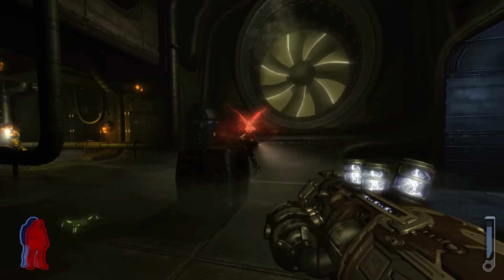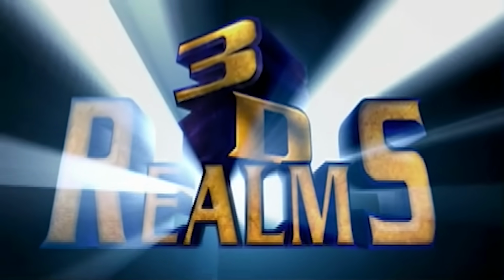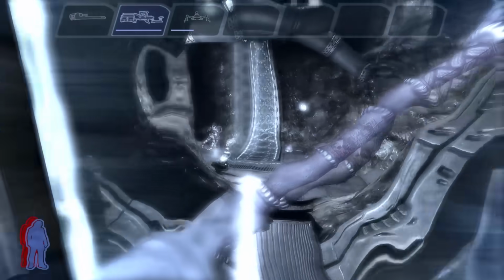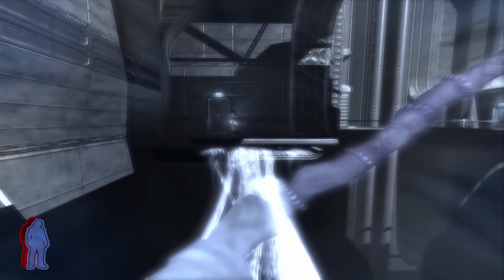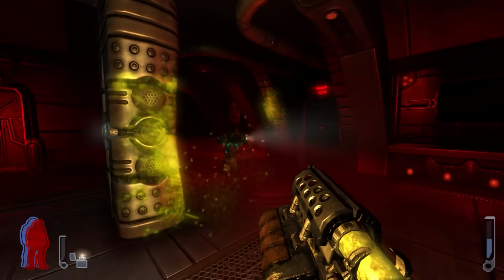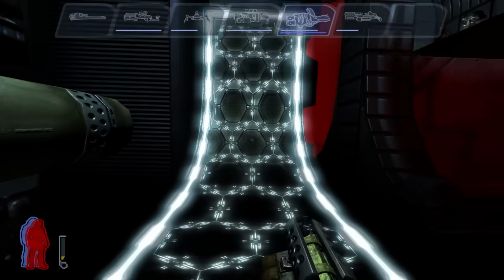Prey (2006) Review - Fear The Reaper